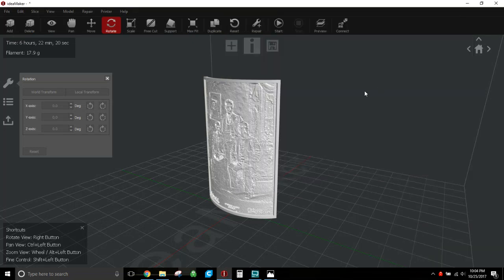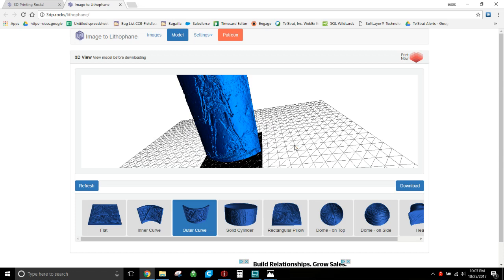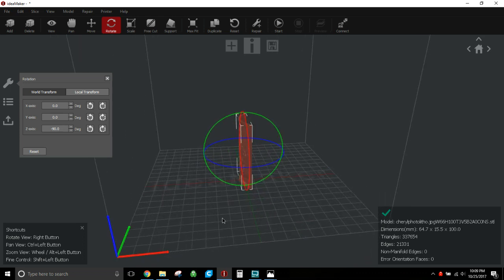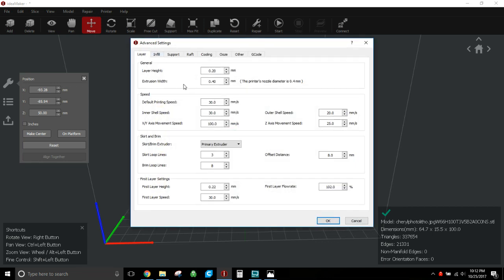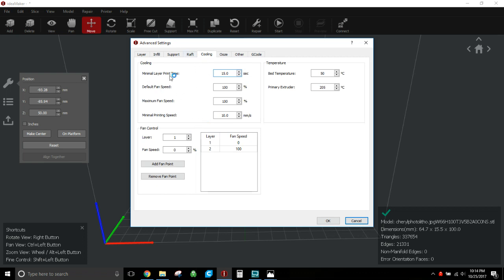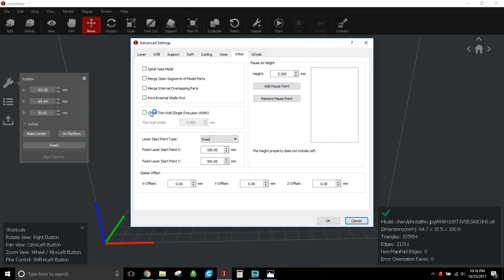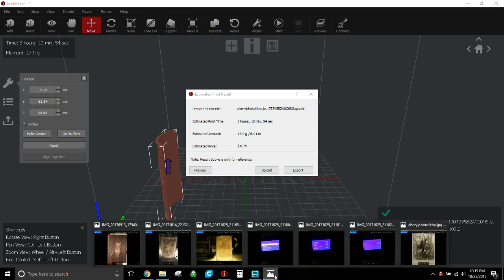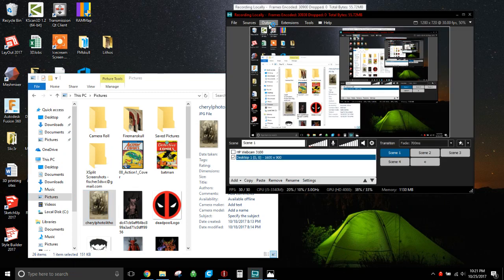Lithophane setup on Ideamaker for CR-10 3D printer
This video goes through the steps to setup a Lithophane specific profile in Ideamaker for your CR-10

Use the link below on using and setting up you picture as an stl file.  The import your stl to Ideamaker for printing,